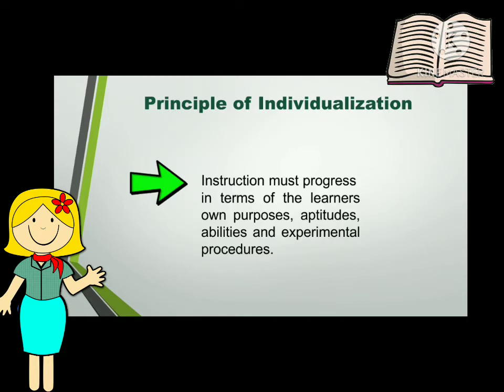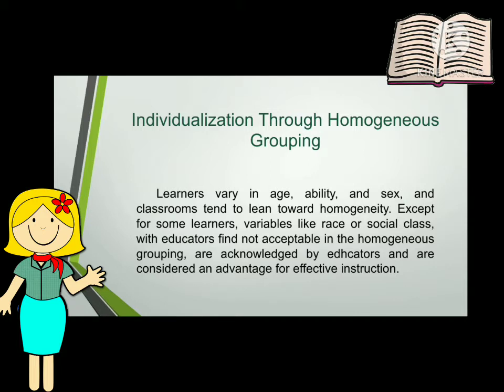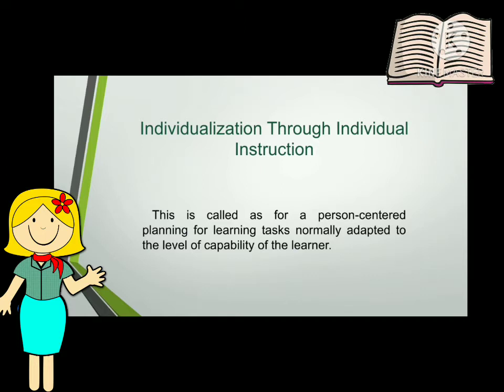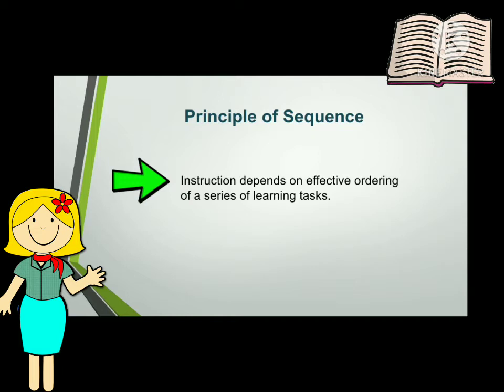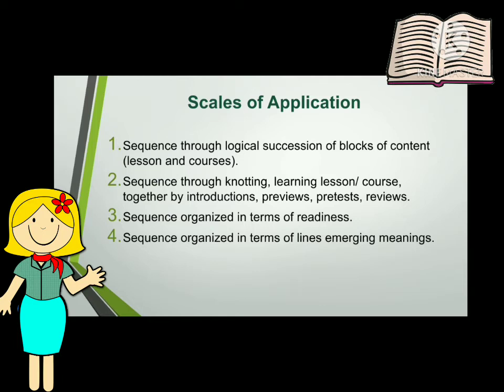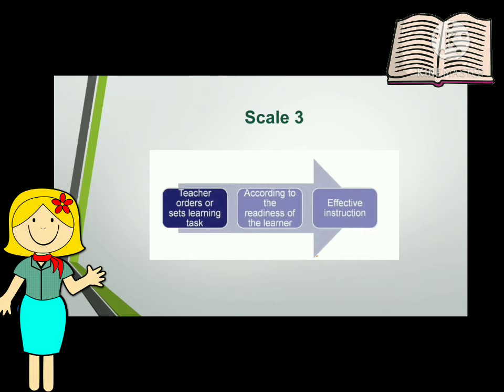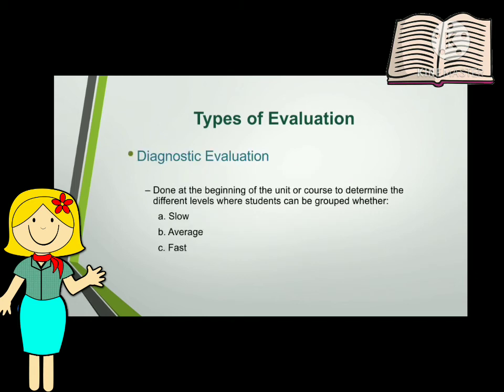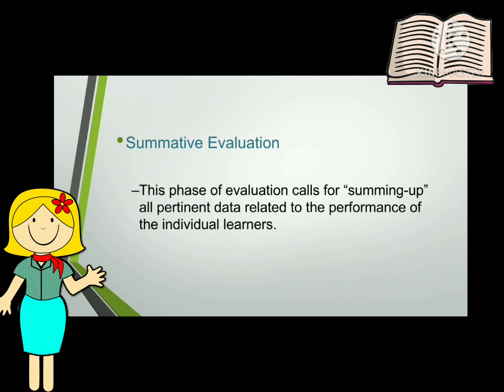Chapter 5: Principles Underlying Teaching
James L. Mursell's Six Principles of Teaching